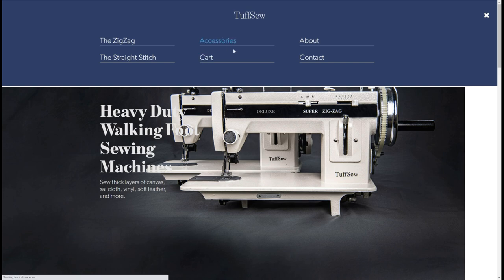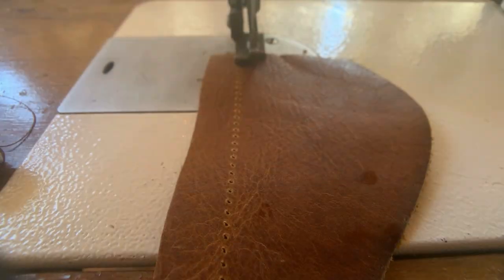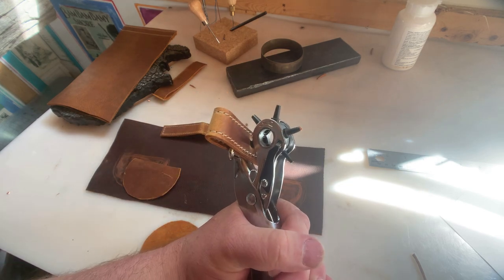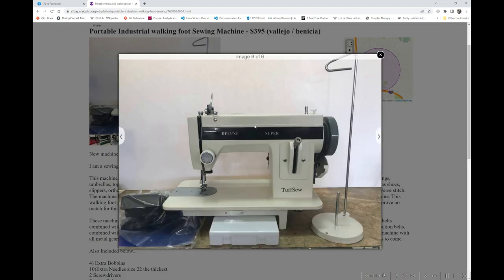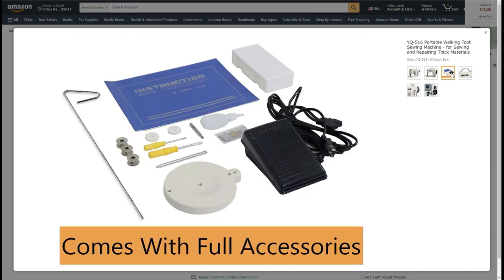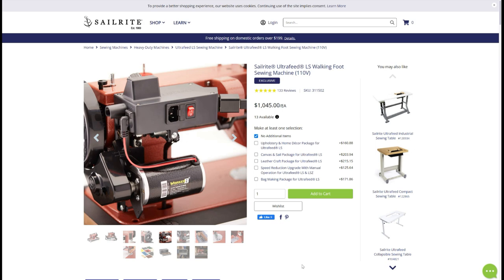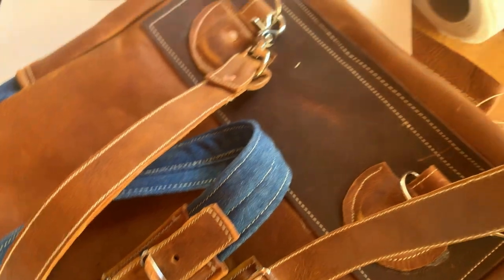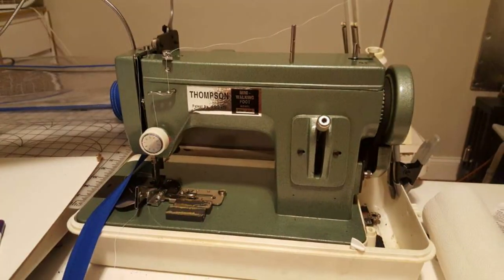Affordable Leather Sewing Machine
This is a review of the TuffSew, AKA: Thompson Walking Foot Sewing Machine.  I made a complex leather bag project with the machine, plus go over the accessories on the market for these machines and the various names they are often marketed under.

Leather sewing machines come in all shapes, sizes and prices and this machine is more affordable than most.  However, that affordability means that might not be as powerful or have the same presser foot clearance, or even harp space.  Even so, depending upon your needs they can be a great option so therefore the machine is absolutely worthy of consideration.

The TuffSew is a portable walking foot sewing machine that has a small speed reducer that has a belt system that attaches to a bolt on domestic sewing machine 1.5 amp motor.